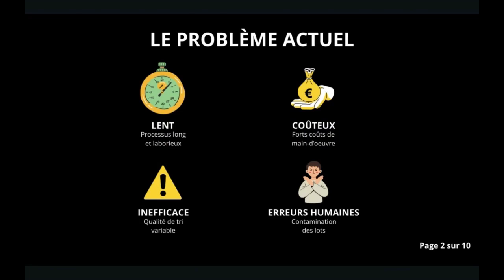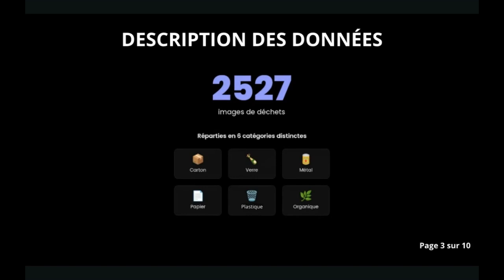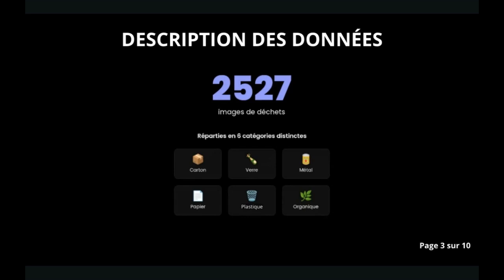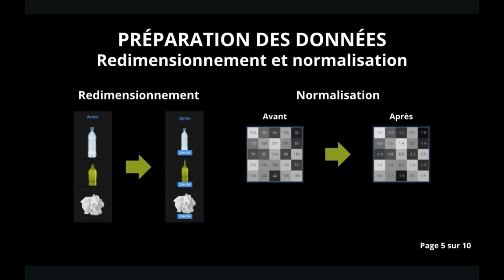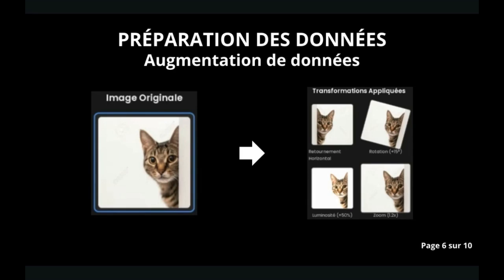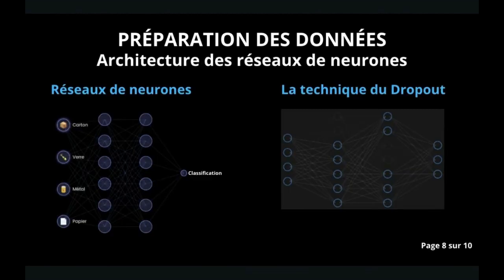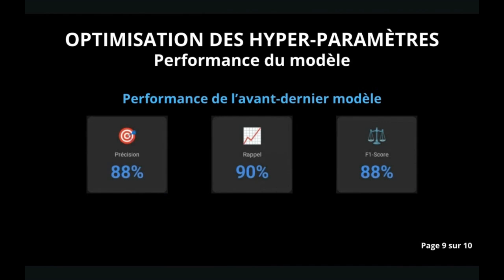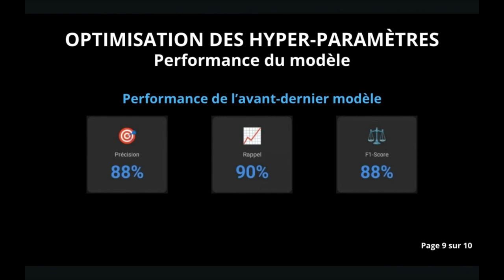Intelligent Waste Classification through Deep Learning